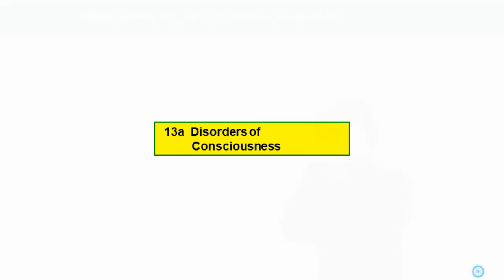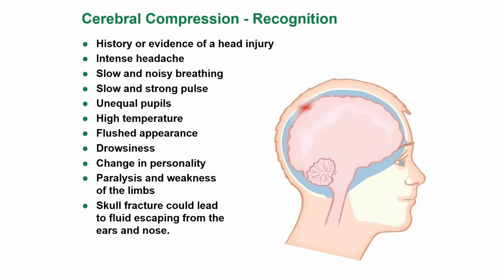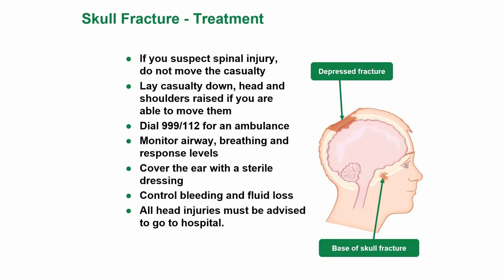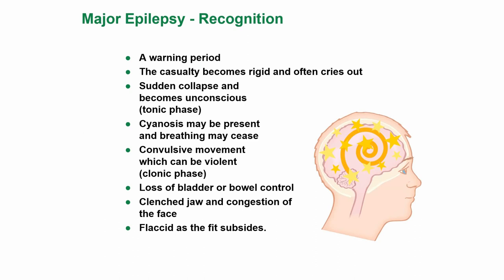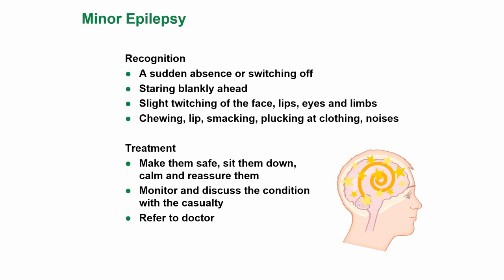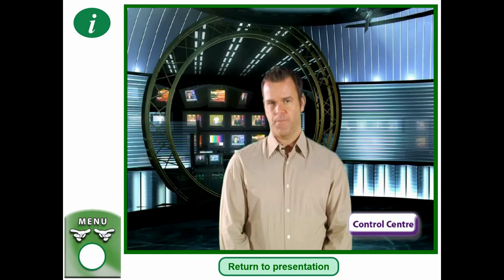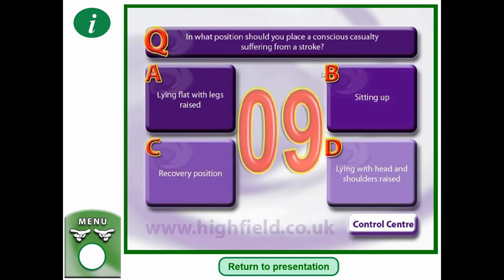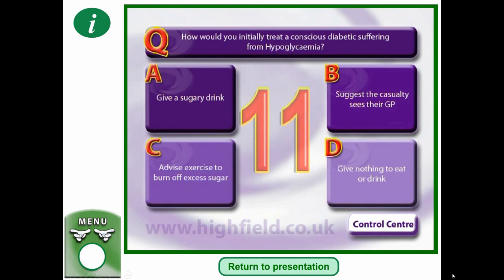Emergency First Aid at Work V10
For More Information About Online Level 3 Award in Emergency First Aid in The Workplace Please Go To:

Skull Fracture - Recognition
Fluid coming from theear or nose
Evidence of head injury and unconsciousness
Wound, bruise or depressionin the skull
Soft area or depression of the scalp
Blood in whites of eyes
Distortion to the head and face
Associated spinal injury.

Skull Fracture - Treatment
If you suspect spinal injury, do not move the casualty
Lay casualty down, head and shoulders raised if you are able to move them
Dial 999/112 for an ambulance
Monitor airway, breathing and response levels
Cover the ear with a sterile dressing
Control bleeding and fluid loss
All head injuries must be advised to go to hospital.

Stroke - Recognition
Remember, if you suspect a Stroke, act FAST. Call 999/112

Remember FAST

Facial weakness
Can the person smile?
Has their mouth or eye drooped?

Arm weakness
Can the person raise both arms?

Speech problems
Can the person speak clearlyand understand what you say?

Time to call 999/112

Stroke is a medical emergency.
By calling 999/112 early, treatment can be given which can prevent further brain damage.
Stroke - Treatment
If conscious, lay the casualty down and raise head and shoulders
Turn head to one side
If unconscious place the casualty in the recovery position
Loosen tight clothing
Reassure and call 999/112